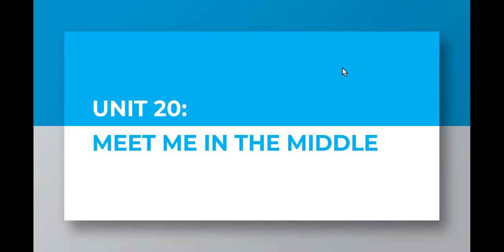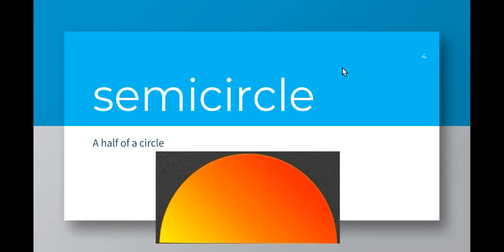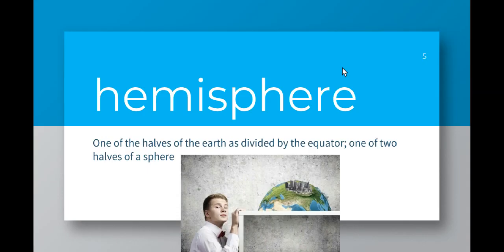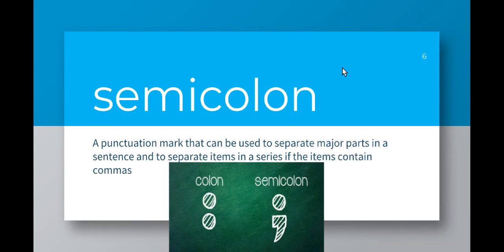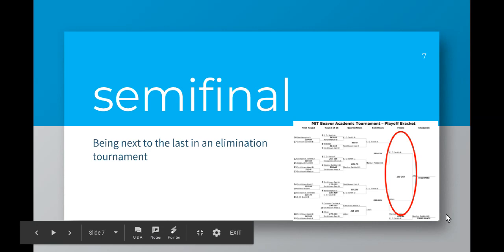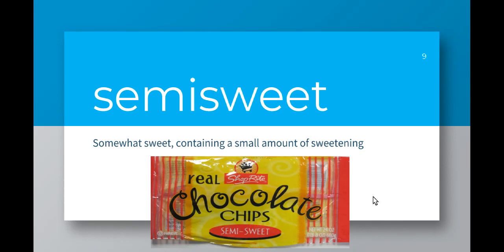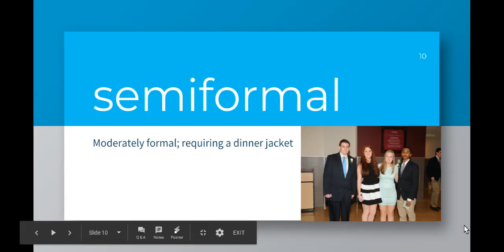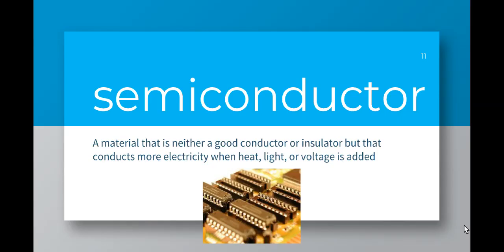GLR List 20 - semi/hemi